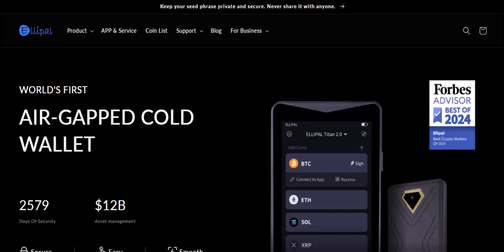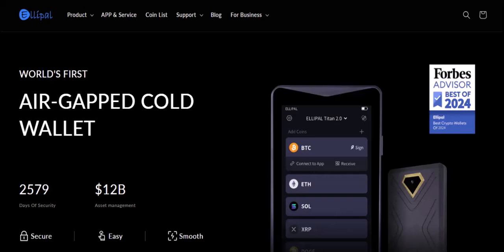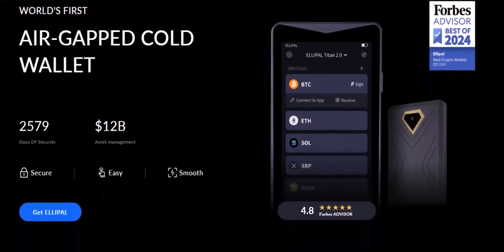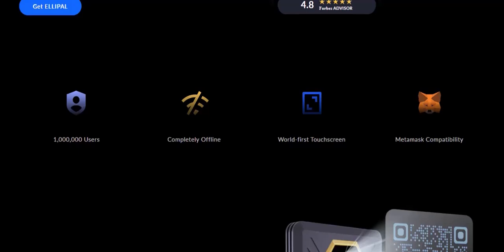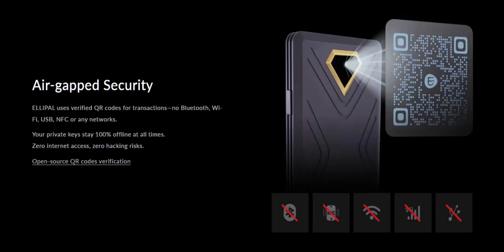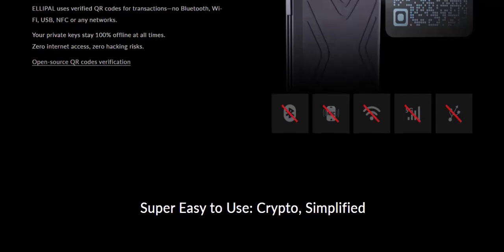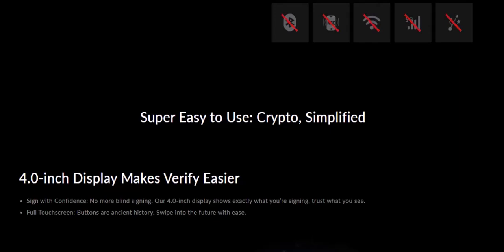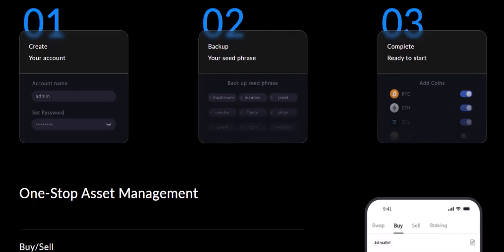What is the difference between ELLIPAL Titan and Ledger?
In this video we talk about What is the difference between ELLIPAL Titan and Ledger